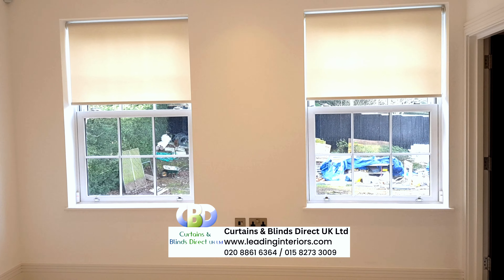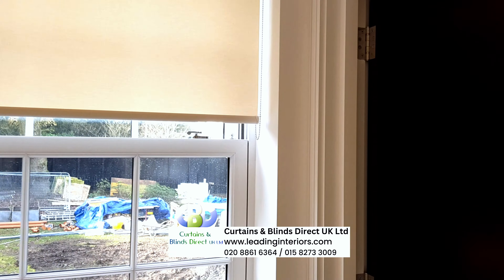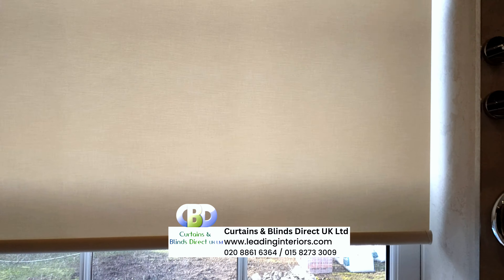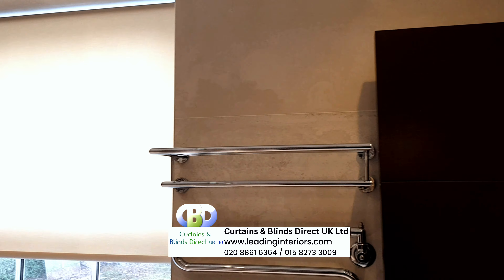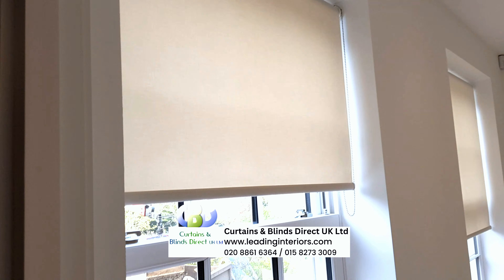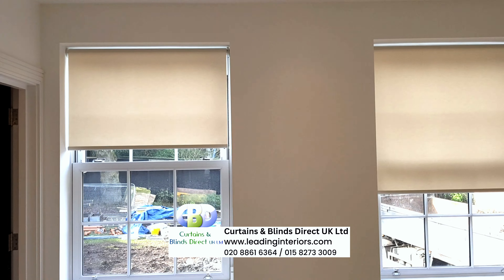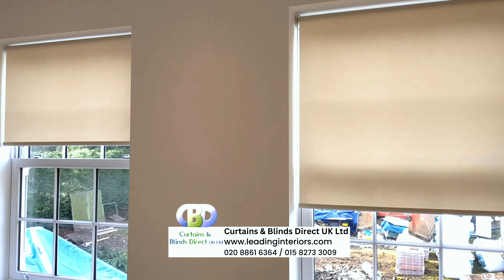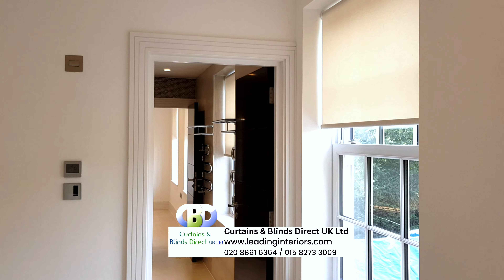Roller Blinds with Temperature Control | Watford Bushey Hemel Hempstead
Introducing the epitome of elegance and functionality: our premium vertical blinds, meticulously handcrafted by the skilled artisans of Curtains & Blinds Direct UK Ltd. These vertical blinds transcend their traditional role as mere window coverings, emerging as a harmonious fusion of aesthetic allure and practicality, raising the bar for sophistication and functionality in interior design. Prepare to embark on a journey into a world of opulent fabrics, each meticulously chosen to embody both opulence and resilience, ensuring an enduring appeal that gracefully withstands the test of time.

At LeadingInteriors.com, we unveil a vast canvas of choices. A rich palette of colors and textures eagerly awaits your exploration, inviting you to embark on a journey to create a bespoke experience marked by seamless integration. We recognize that vertical blinds are more than mere decorative elements; they are versatile design tools. These blinds empower you to master the intricate dance of light, bestowing upon you unparalleled control over the interplay between the sun's radiant beauty and the sanctity of your personal space.

Whether your aspiration is to cocoon your space in an intimate and cozy atmosphere or infuse it with the vibrant glow of sunlight, our vertical blinds entrust you with the ability to orchestrate the very mood that envelopes you. This transformative power is perfectly complemented by the inherent innovation in our tracks and poles. A symphony of engineering precision ensures that the operation of these blinds is a seamless ballet, responding to your gentlest touch with fluid grace.

Designed to flawlessly suit expansive windows that invite the outdoors into your living sanctuary, our vertical blinds offer a sleek solution that harmonizes with the aesthetics of modern living. They are both space-saving and chic, tailor-made for large windows and sliding doors. With every unfurling and closing, our blinds infuse a touch of artistry into the daily choreography of life.

Choosing our vertical blinds is not merely a decision; it's a declaration of your commitment to comfort, sophistication, and pragmatic design. From the meticulous selection of the right fabric to the impeccable detailing of design, every facet reflects our unwavering dedication to creating window treatments that are truly extraordinary. They elevate your living or working space into realms of timeless beauty and practicality, where the ordinary undergoes a remarkable transformation into the extraordinary. Elevate your living or working space with the unparalleled sophistication and functionality of our premium vertical blinds.